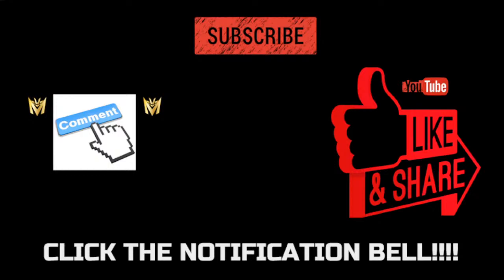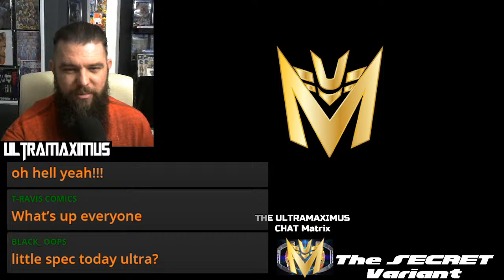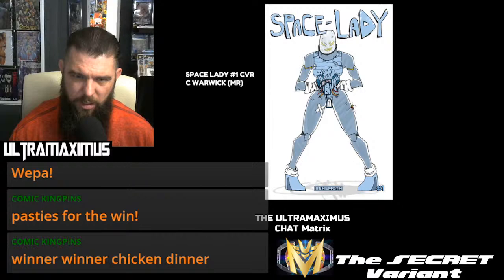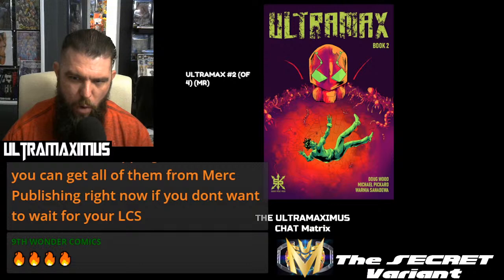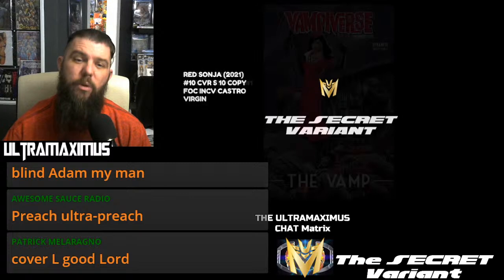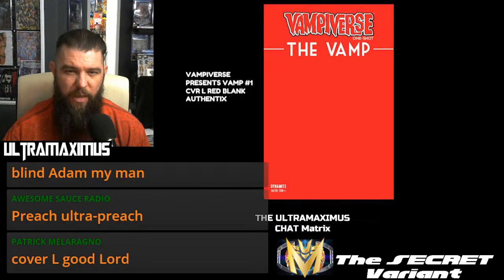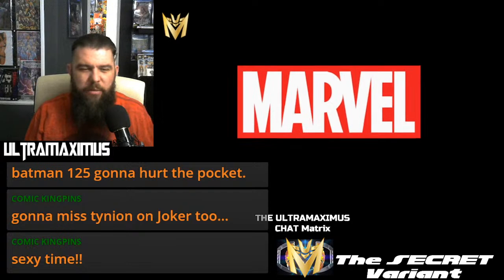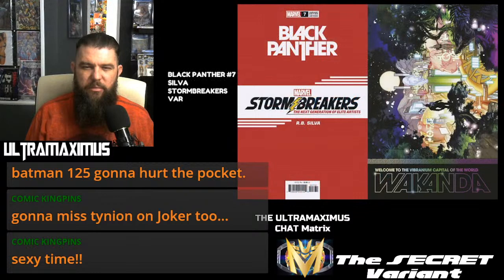RAW Report: The Secret Variant 6.5.22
Hosted by COMIC BOOK SPECIAL OPS RAW REPORTER: ULTRAMAXIMUS! The GENERAL PATTON of Comic Book warfare! King of Guerilla Style Speculation ambushing the FINAL ORDER CUT OFF a.k.a. FOC with all the upcoming releases on the Internet to stay a step ahead of manipulative scum with ulterior motives.

Here at The SECRET VARIANT you have the NO HIDDEN AGENDA Previews and Lunar Distribution Final Order Cut Off overview. Ultra is here to break it all down so it really doesn't matter if you are a new reader, advanced collector, or super speculator, we have it all covered for all audiences! Ultra just want's to make YOUR collection, BETTER. Store owners welcome! Brick and Mortar as well as Online Retailer! Having another set of eyes over your existing bases needs will help you grow sales and incentive qualifications.

SPOILER HEAVY! REVIEWS! NEWS! AND OPINION!

Ultra Maximus is HERE to cover the FOC day highlights, and interact with the Subscriber live chat on air!

To all my other sub 1000 count content creators, the grind is real but lets get everyone up. Rising tide raises all ships.